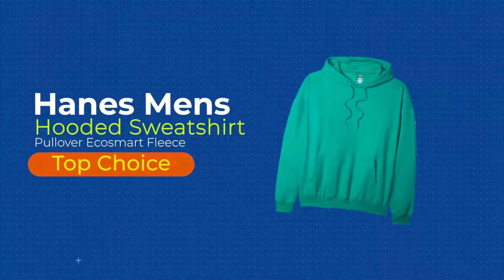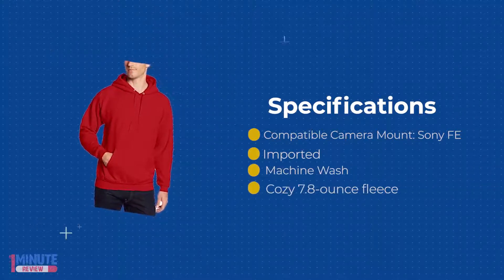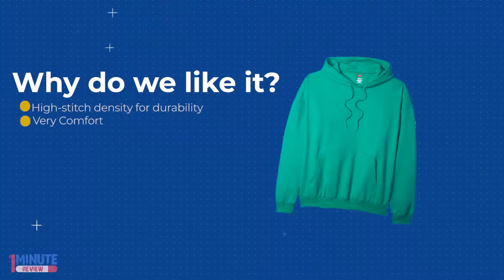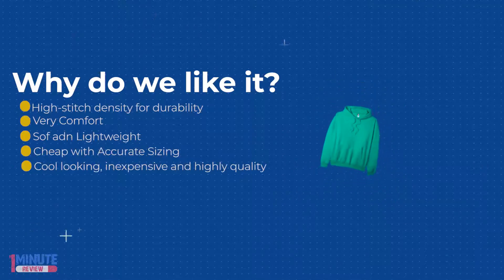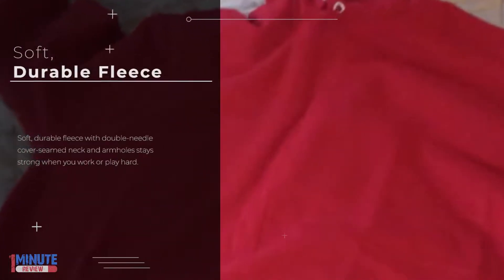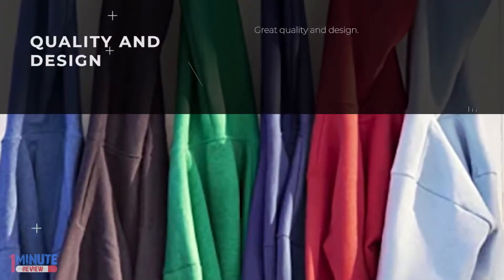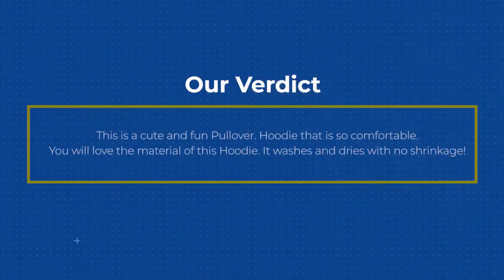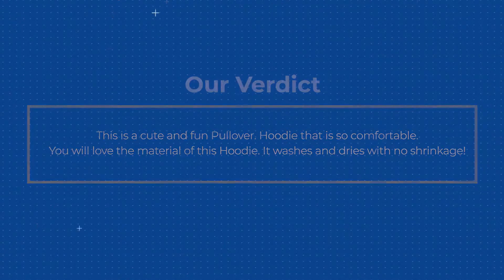Hanes Men's Pullover Eco Smart Fleece Hooded Sweatshirt, ash, Small at Amazon Men’s Clothing store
Hanes Mens Pullover Ecosmart Fleece Hooded Sweatshirt
One click go to amazon. Best collection and good price maybe you will like.
To purchase this item please click here and buy to purchase this item please click here and buy
50% cotton/50% polyester, with up to 5% polyester created from recycled plastic
Imported
Pull On closure
Machine Wash
Soft, durable fleece with double-needle cover-seamed neck and armholes stays strong when you work or play hard.
Machine wash it again and again without hesitation because it's pill-resistant
Made with up to 5% polyester created from recycled plastic bottles.
Dyed-to-match drawcord.